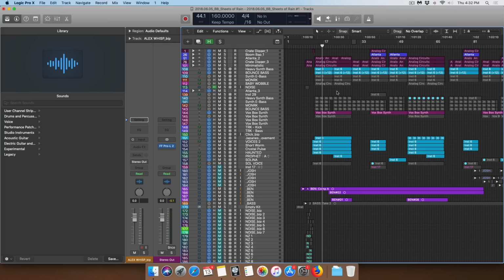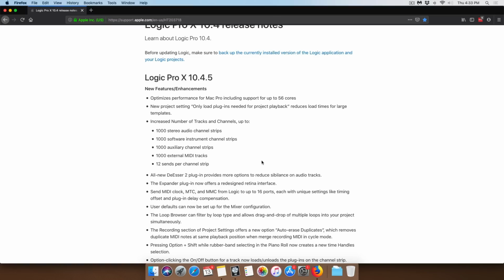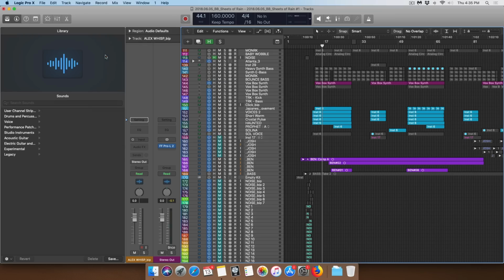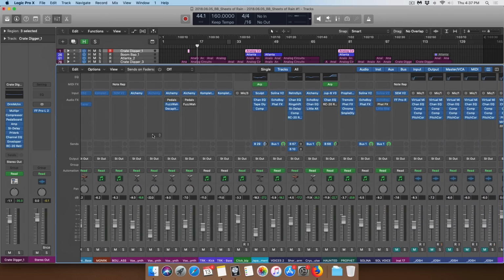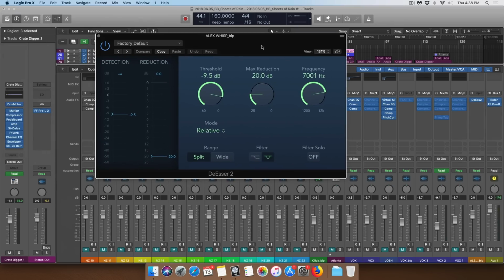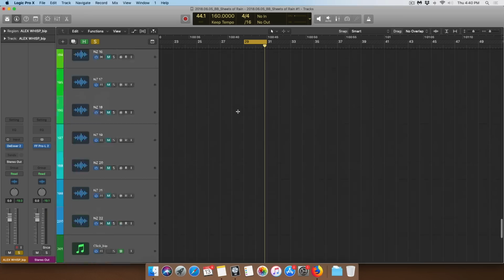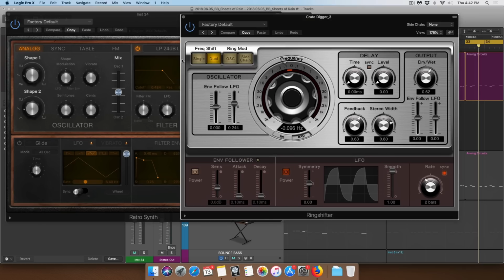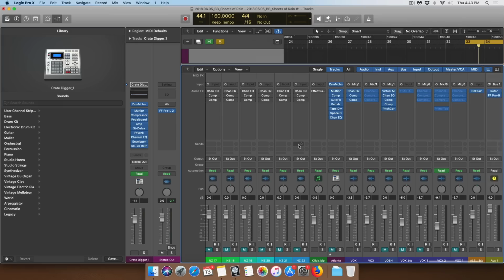Logic Pro 10.4.5 - Why This Update Rules (And the Top Features I'm Stoked For)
**Enjoy this video on getting the perfect Compressor settings every time? Never miss a reason Why Logic Pro Rules.

The brand new update from Apple brings optimized session loading, easier Project navigation, and some updated plugins!